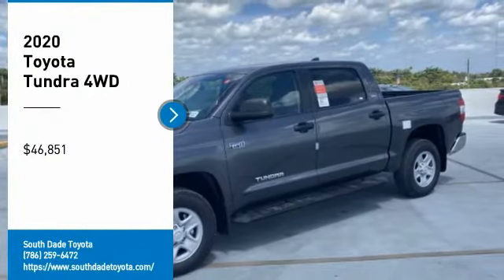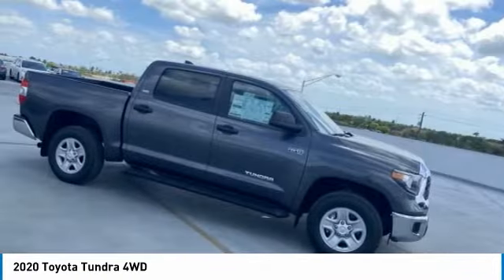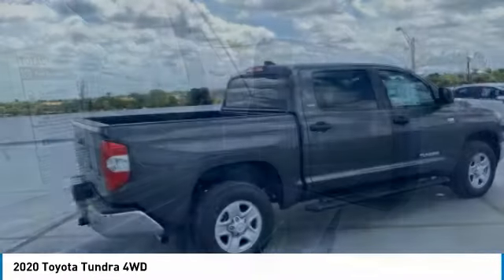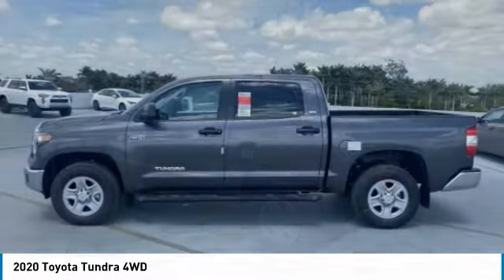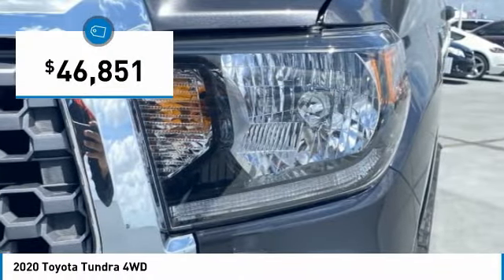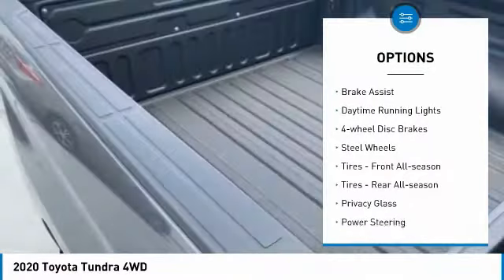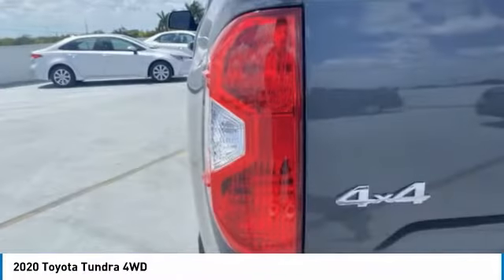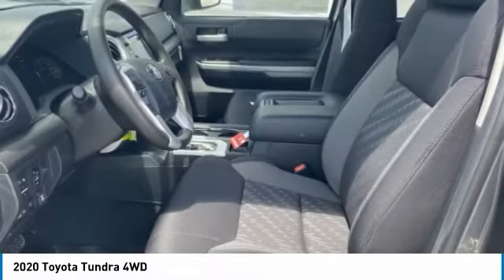2020 Toyota Tundra 4WD 933379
2020 TOYOTA TUNDRA 4WD Homestead, FL
Stock# 933379

Magnetic Gray 2020 Toyota Tundra SR5 CrewMax 4WD, Black Cloth.